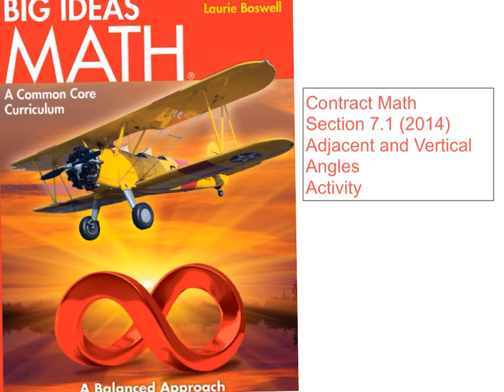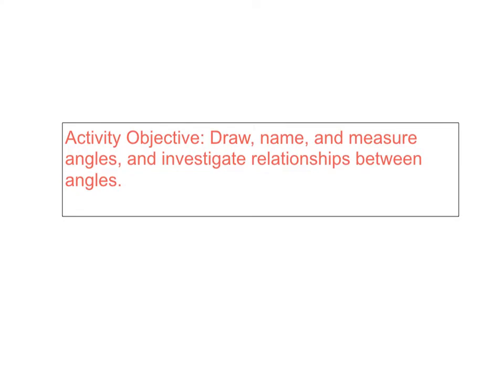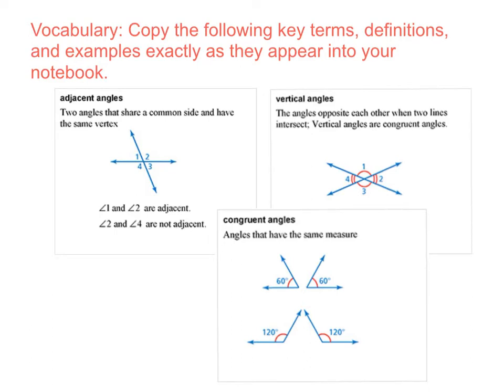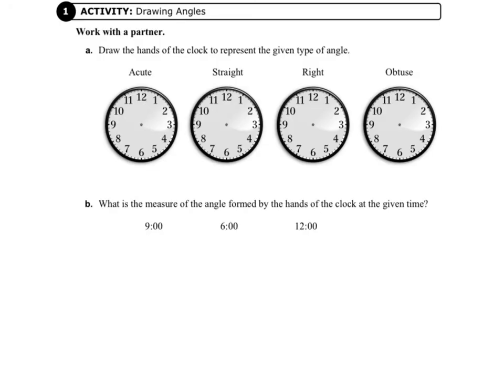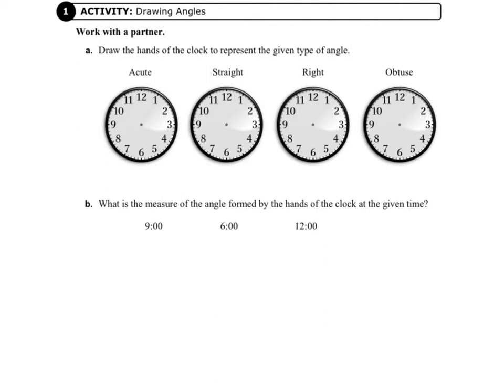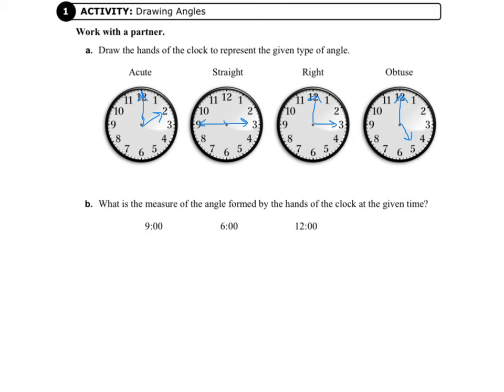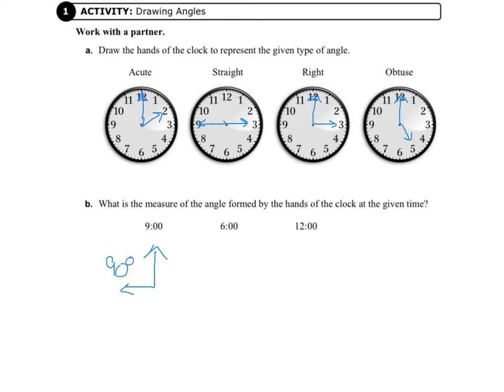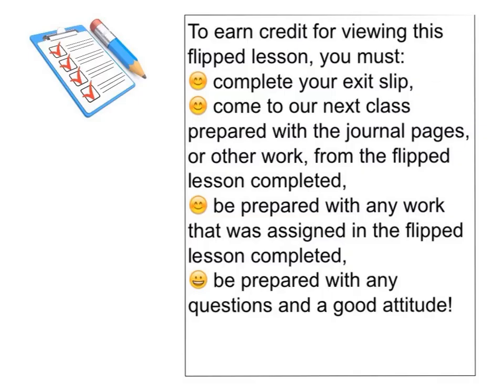big ideas 2014 grade 7 7.1 activity